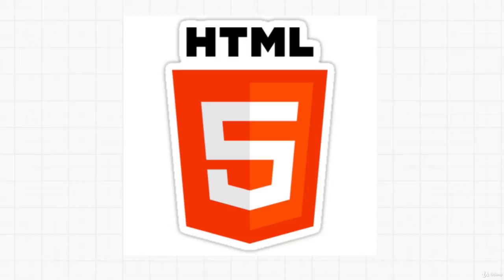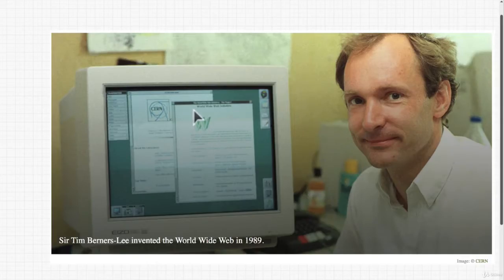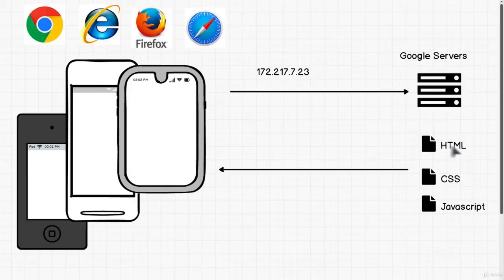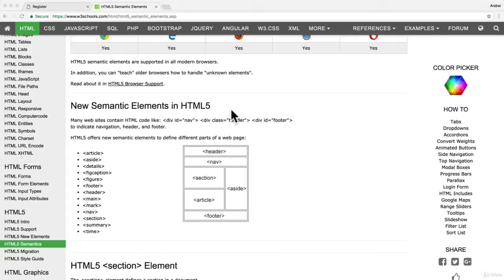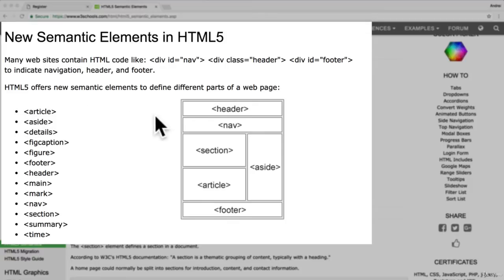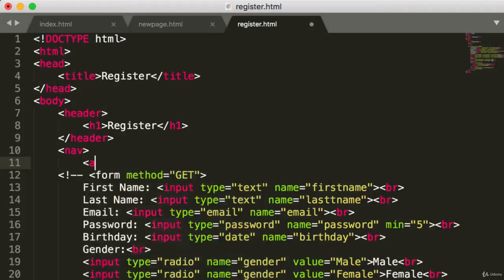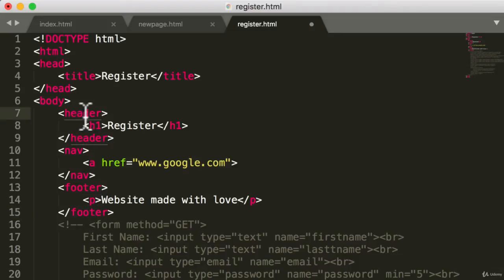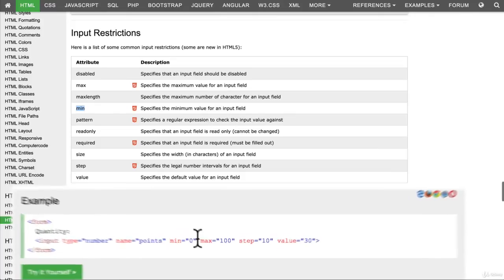5. Advanced HTML 5 | 5. HTML vs HTML 5 | Technical Warna